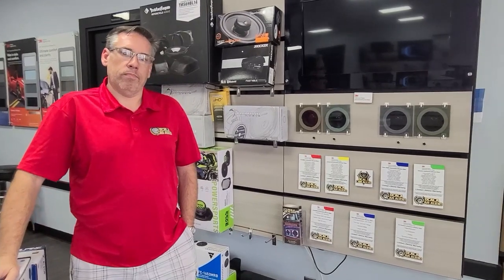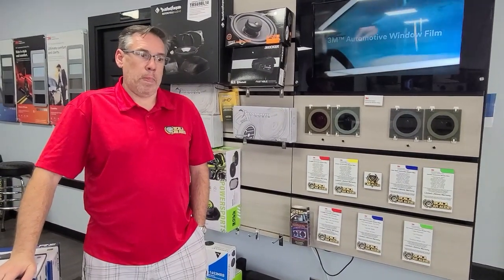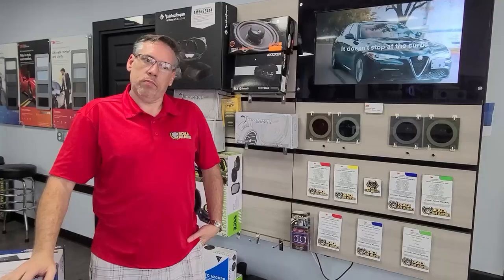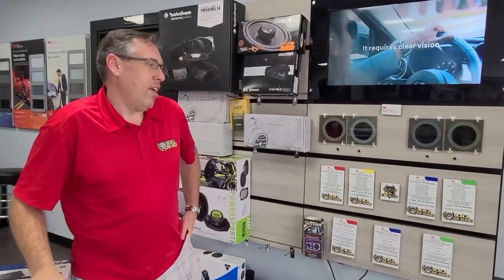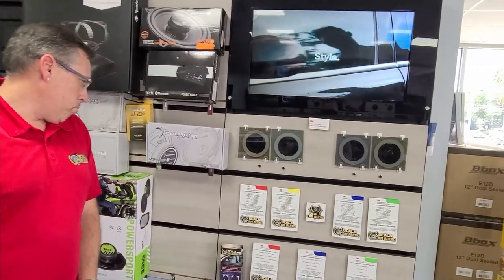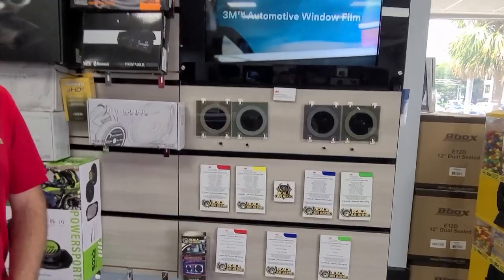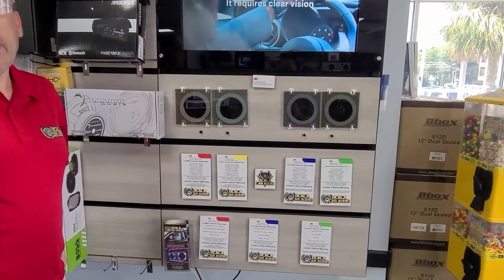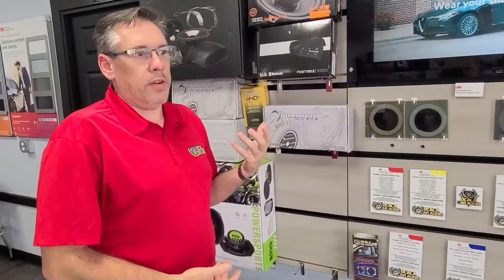Toyota Prius Prime LE 2021 Ocala Car Audio Chat about Windows Tinting and 3M Film Paint Protection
We are armoring up the 2021 Toyota Prius Prime for a 3,000 mile trip. Ocala Car Audio explains why and what you need to do to a new car. Here is the 3M statement:

Congratulations, your vehicle finish is now protected with our revolutionary Scotchgard Paint Protection Film Pro Series from 3M, a market leader in paint protection.

We also installed the 3M CIR 35% on all windows with 3M CIR 70% on full windshield. This is very important in states like Florida where car temperatures can exceed  155 degrees baking a cars interior.